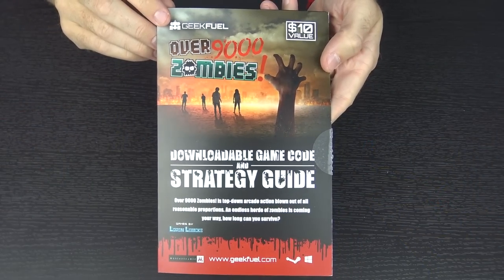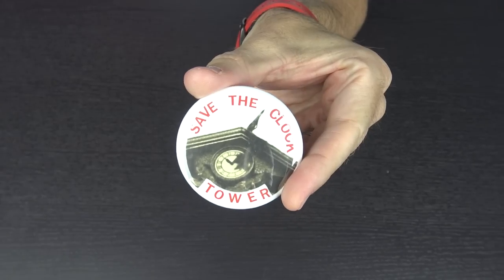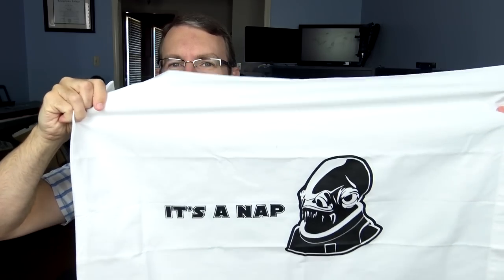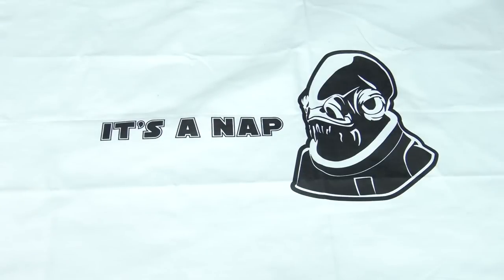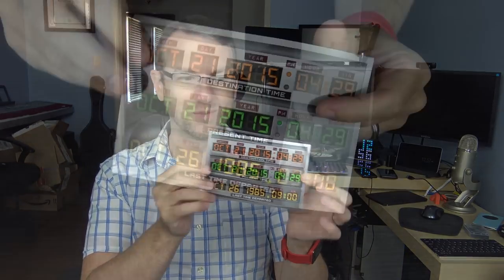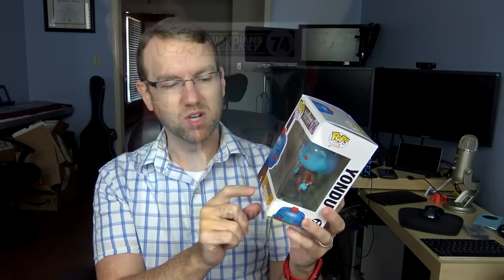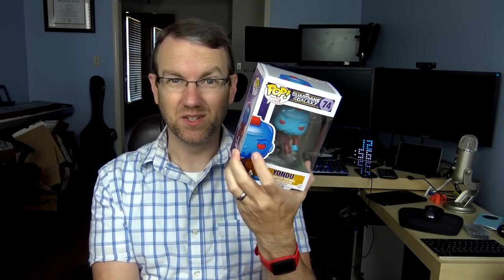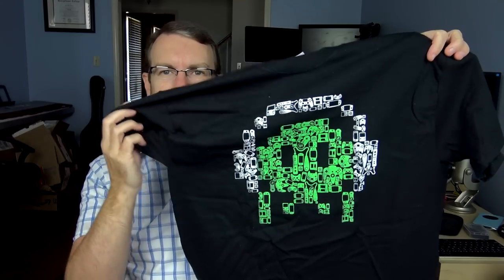Geek Fuel October 2015 Subscription Box Unboxing!